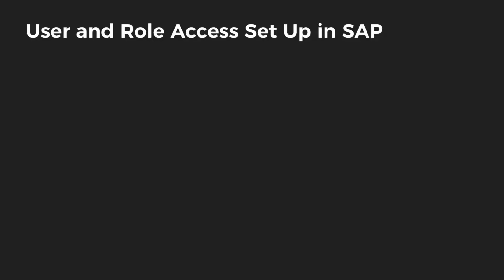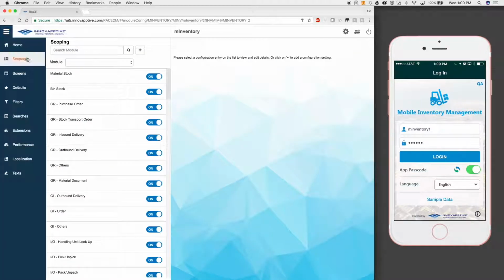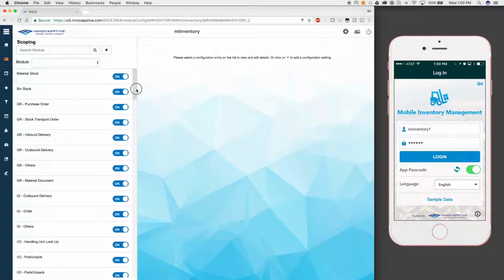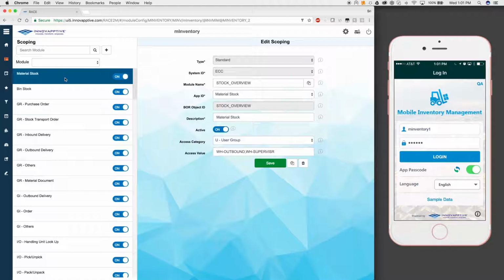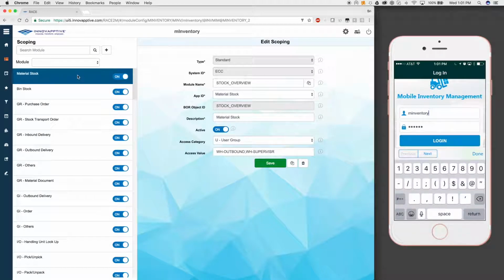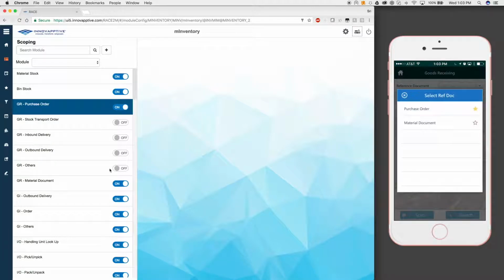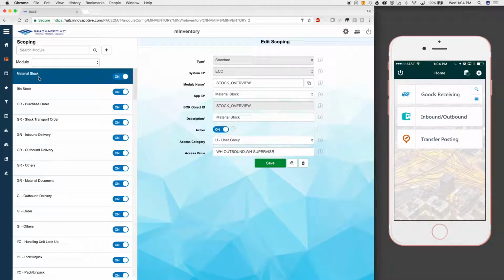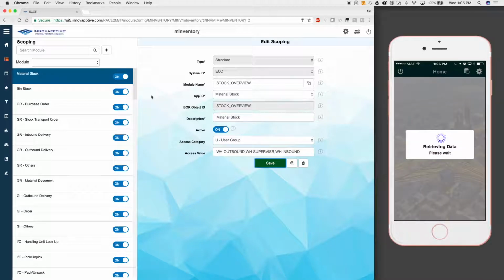Part 1 - RACE™ Lite with mInventory - Configuring Native Mobile Applications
A short video to demonstrate the simple and easy configuration capabilities of RACE™ Lite with the mInventory - Mobile Inventory and Warehouse Management Application for SAP WM / MM / EWM.

Role based user interfaces that are tailored to a job role will bring in simplicity & agility for mobile users – something which has always been hard to achieve with SAP software in the past. Our customers are embracing the ability to provide users with targeted, tailored and relevant screens by their roles. Value engineering studies carried out at over 30 different customer sites went to show that Role Based applications drove over 95% user adoption and over 80% reduction in time to make updates.